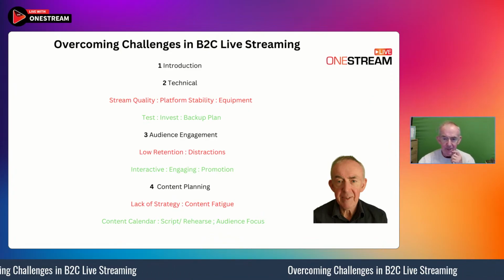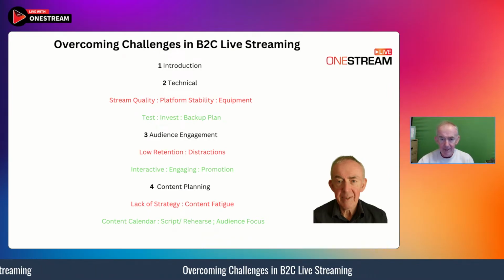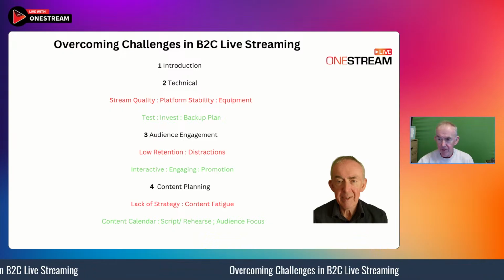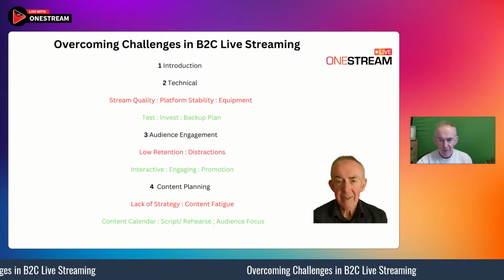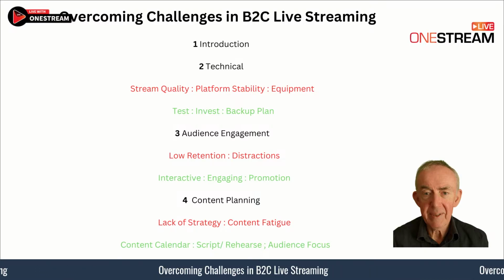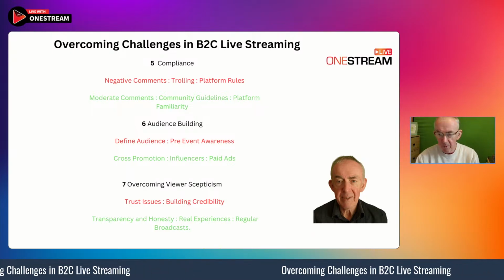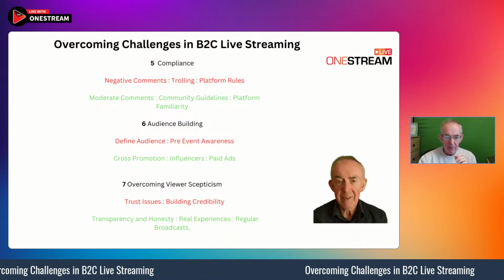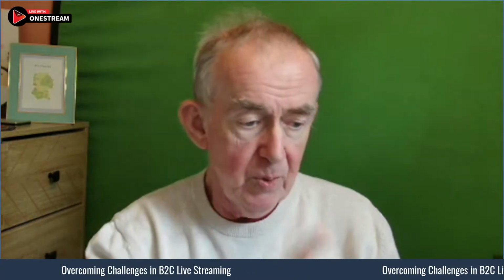Top Strategies for Overcoming B2C Live Streaming Challenges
Live streaming for B2C businesses presents unique challenges, from technical difficulties to audience engagement. In this OneStream Live live show, we break down the most common hurdles in B2C live streaming and share proven strategies to overcome them. Whether you're a small business or a large enterprise, these expert tips will help you boost your streaming performance and engage your audience like never before. Watch now to learn how to make your B2C live streams more effective and impactful!

OneStream is a cloud solution that simultaneously helps you live stream Pre-Recorded, Studio, and third-party RTMP sourcing live streaming on 45+ social media platforms.

Become our Partner and get a 25% Recurring Lifetime Commission Per Sale

Go LIVE in real-time or with a pre-recorded video on any social media platform.